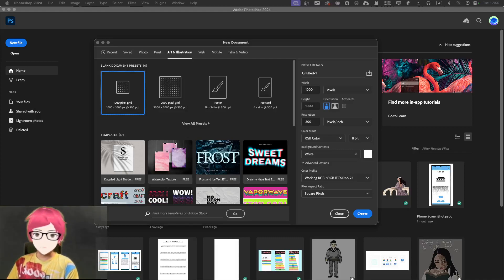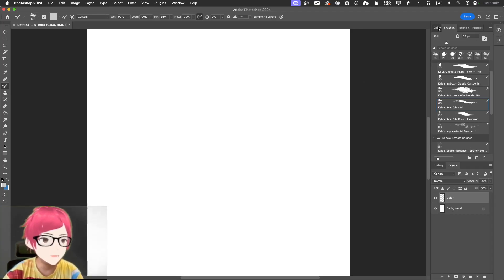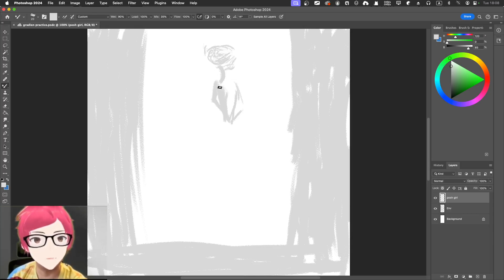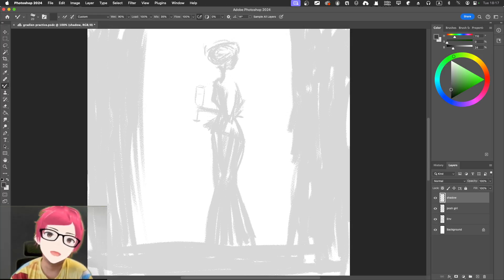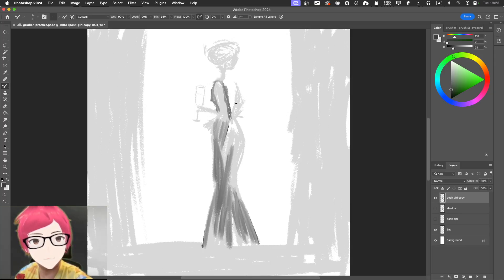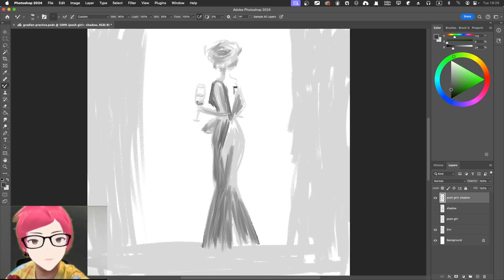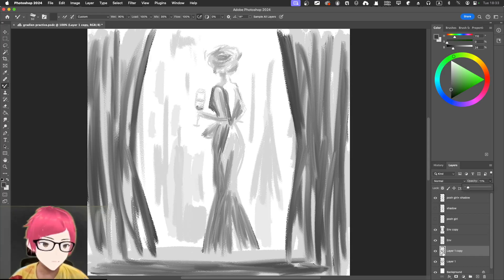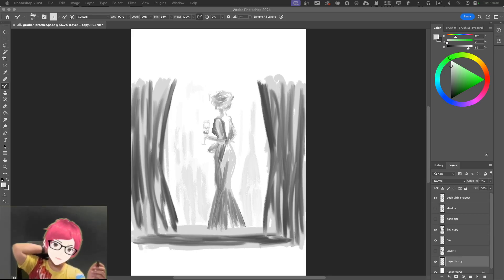1000 Tips About Digital Art Tips 4 Use just black and white gradient to practice and try oil brush